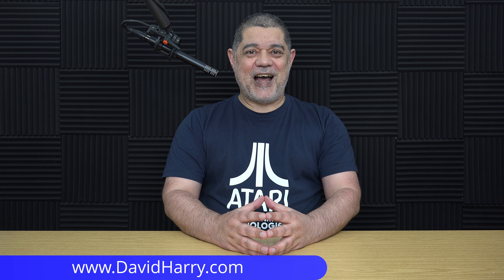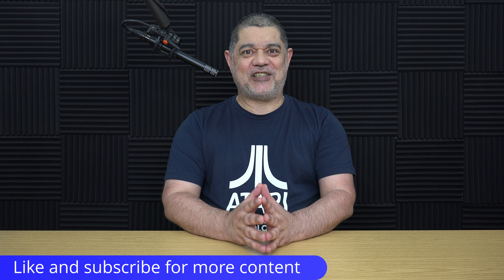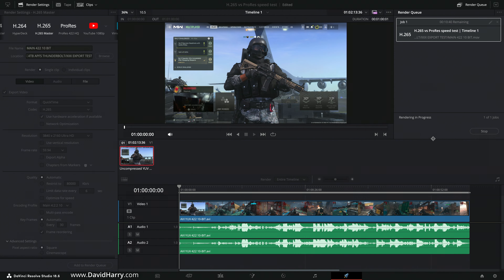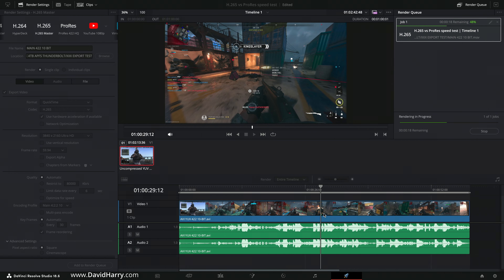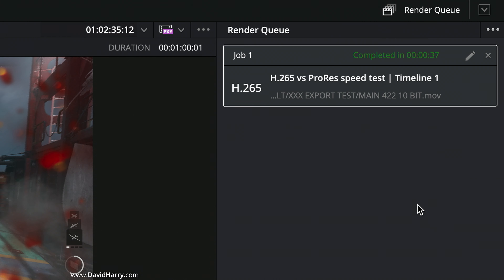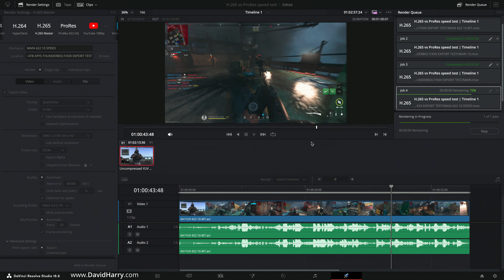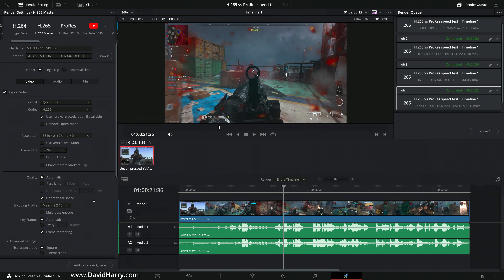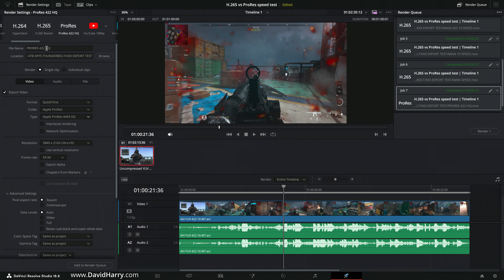H.265 vs ProRes Speed Test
H.265 vs ProRes Video Encoding Speed Test Which is Faster on a MacBook Pro M1 Max & DaVinci Resolve?

Thanks to @Cottn_  for the idea for this video 👍 Although I bet you didn't think the answer was so boring 😆

So in this video I'm testing the encoding speed of H.265 vs ProRes, very specifically with the Apple Media Engine on an Apple Silicon Mac. The computer being used is the MacBook Pro M1 Max and it's hardware acceleration for video encoding (the Apple Media Engine) which accelerates the encoding of a number of video codecs, in this instance, H.265 and ProRes.

The encoding is also being very specifically done from within DaVinci Resolve Studio.

Anyway, the bottom line. While both codecs are fast, it's ProRes that comes out the fastest. So, if file size is not an issue, maybe for an intermediate, but encode speed is. Then ProRes would be the better choice, even for sources that are only 8 Bit with 4:2:0 chroma subsampling.

Thanks again  @Cottn_  for your comments and questions on my Elgato 4K X videos. It is truly refreshing to have input from someone who isn't drinking the Elgato Kool-Aid and who obviously understands the gravity of the Elgato lies and deception and doesn't find the questioning of their actions as being the actions of a conspiracy theorist nut job 😆 Seriously, you wouldn't believe the trivialising that Elgato have been doing with this whole problem and how their Reddit FanBoys are so dumb and blind to the gravity of the problems and just how dishonest and disingenuous Elgato are being toward Apple Silicon Mac users. It's just amazing that even when you have clear video evidence and you are clearly explaining what it is wrong, you still get all the FanBoys branding you as an idiot and conspiracy nutter.

If anyone is interested in understanding the BS that Elgato have been getting up to with this whole Apple Silicon Mac problem with their Elgato 4K X HDMI 2.1 USB-C capture card and other craziness of theirs regarding Apple products in general, checkout this playlist

Also, checkout these Reddit posts and see exactly how Elgato have been lying and completely contradicting themselves. I will do a video about this soon.

Chapters for this video:
00:00 Intro and overview
03:19 Setup explanation
06:58 H.265 encode tests
12:18 H.265 with optimised for speed encode tests
16:01 ProRes encode tests
20:47 End summary

Cheers,
Dave.